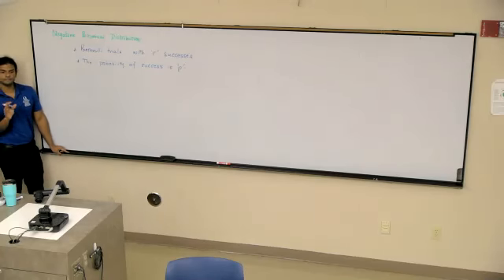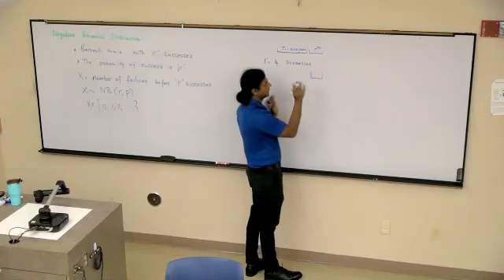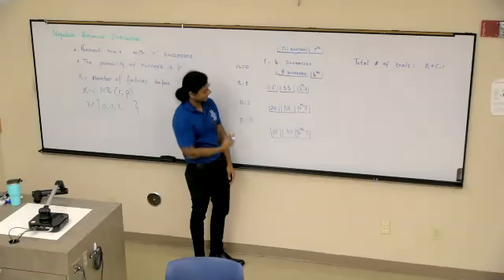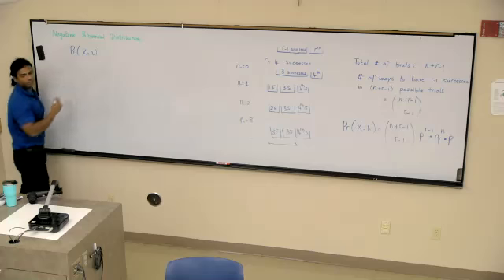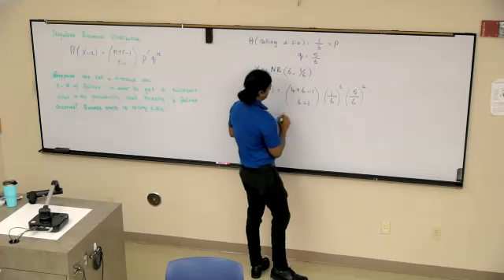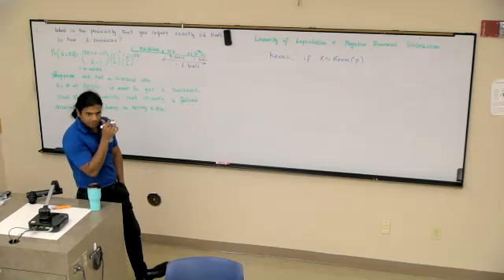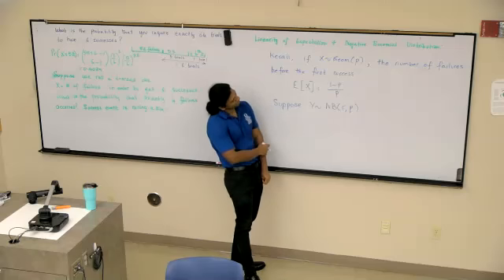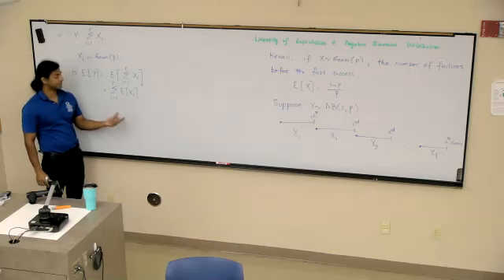Negative Binomial Distribution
Introduction to a negative binomial distribution with an example.